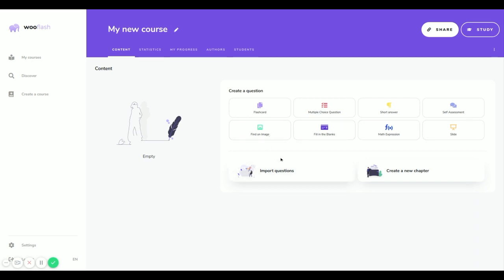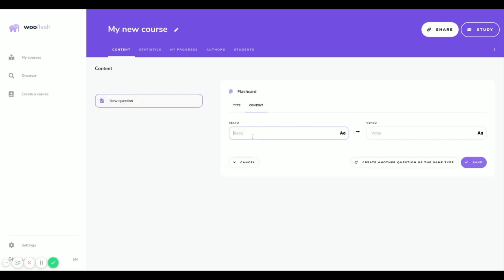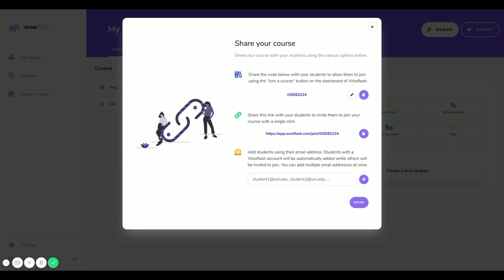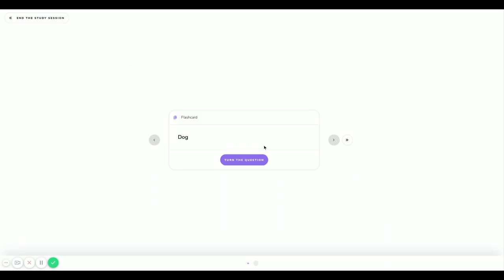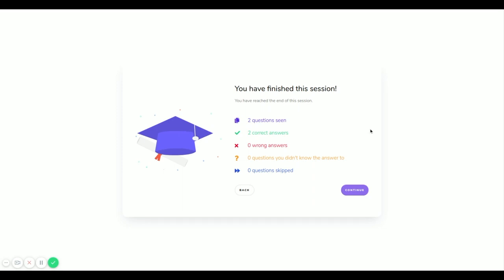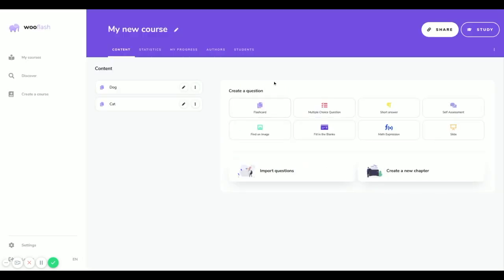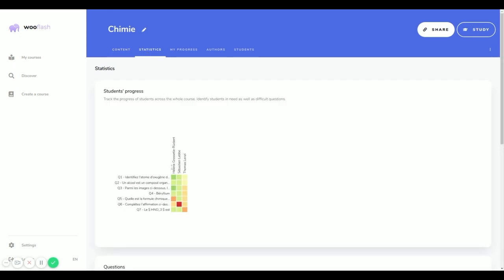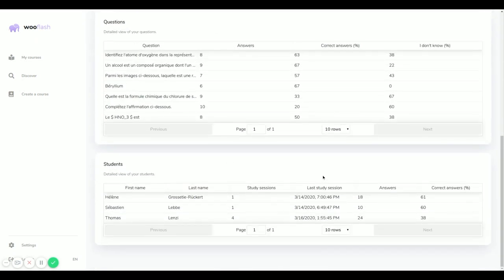🐘🇺🇸Wooflash - Tutorial - How to easily create a course on Wooflash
👩🏻‍🎓Follow your students' progress at anytime, even from a distance with Wooflash!

Wooflash was born out of the realization that the most common traditional methods of study, such as re-reading or highlighting, are not effective according to educational sciences but have persisted for generations nonetheless.

Wooflash integrates the most effective methods into its platform.

Indeed, Wooflash combines practice testing, spaced repetition and monitoring of student performance.
👩🏻‍🏫The goal?  To increase teachers' ability to personalize their teaching according to each student's needs and to guide them through better memorization of key concepts.